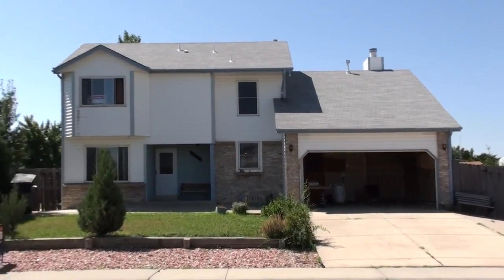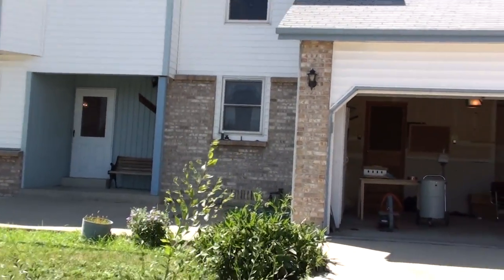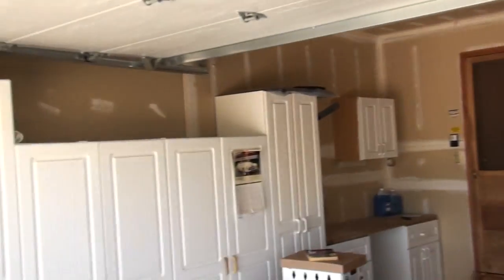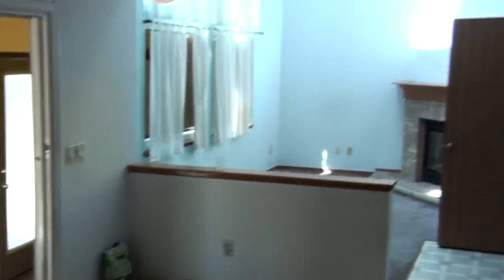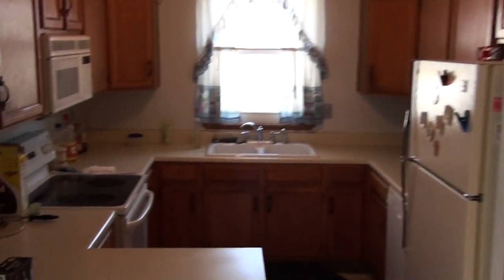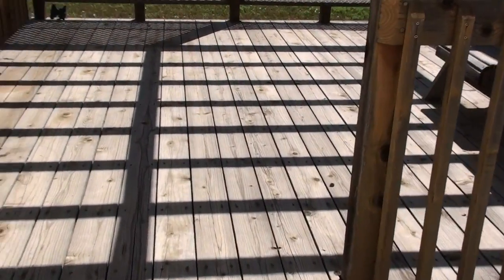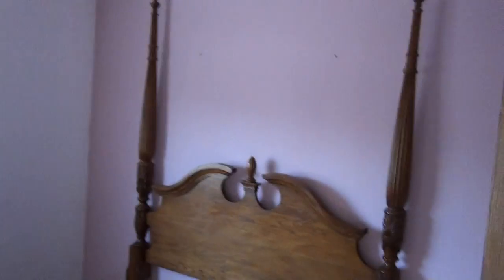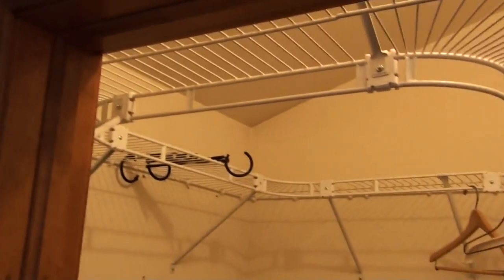3084 E 101st ave